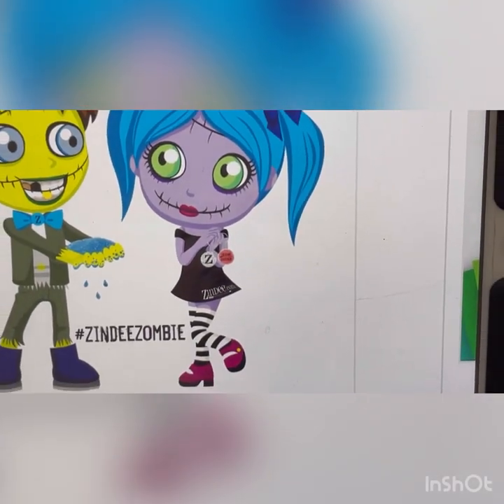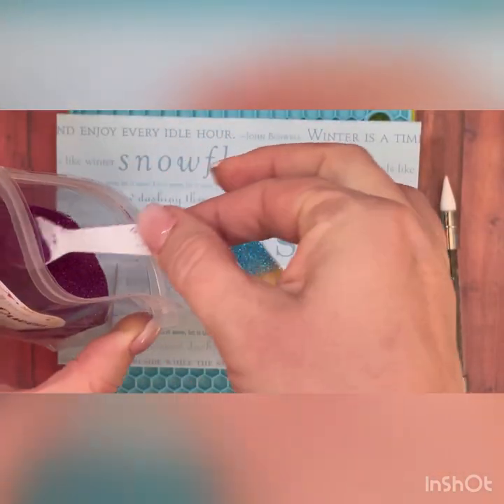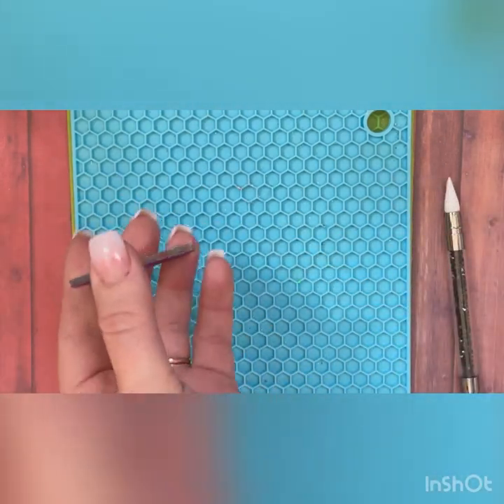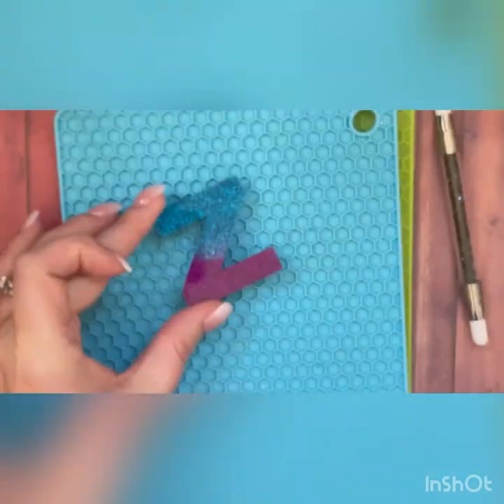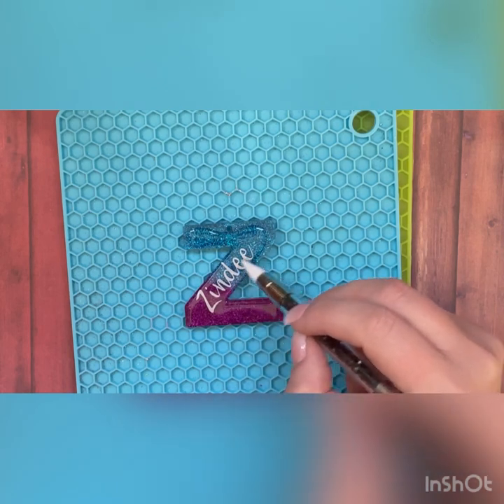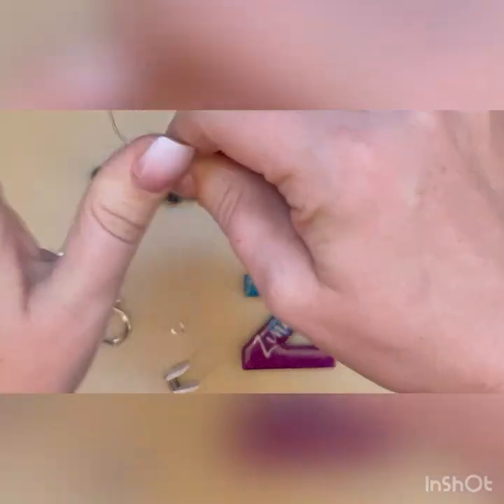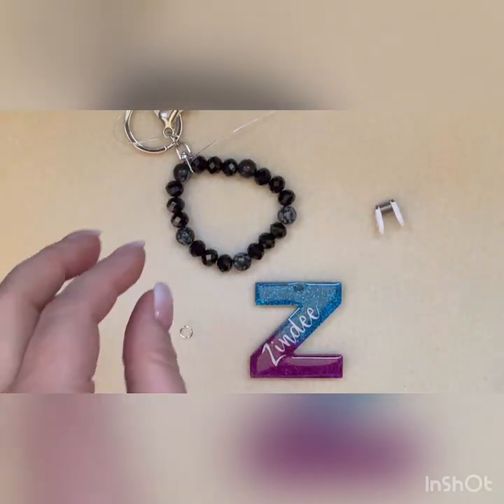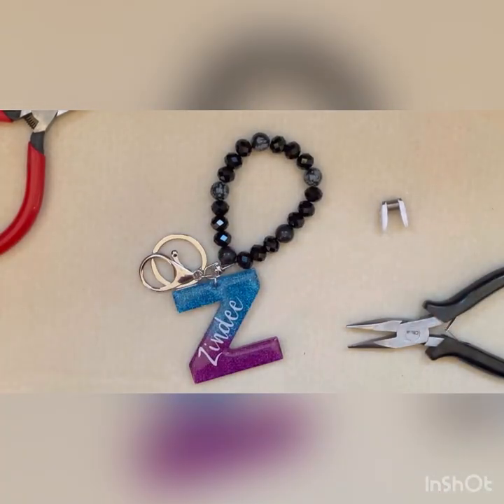Tutorial: beaded bracelet with acrylic keychains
Step by step tutorial on how to create your very own glittered letter acrylic and a beaded bracelet keychain to attach.